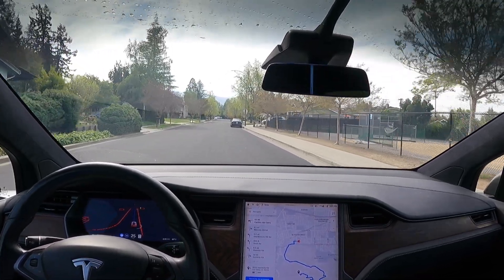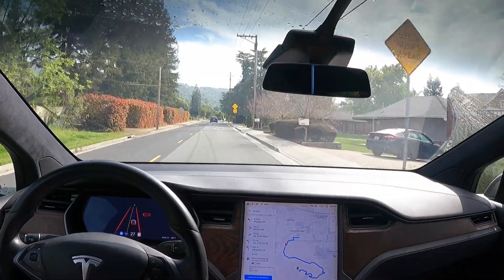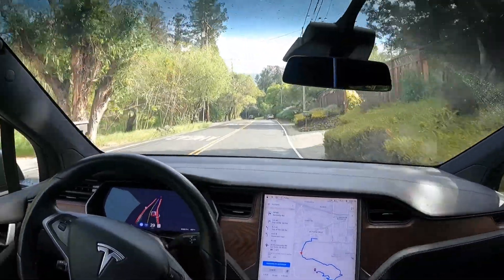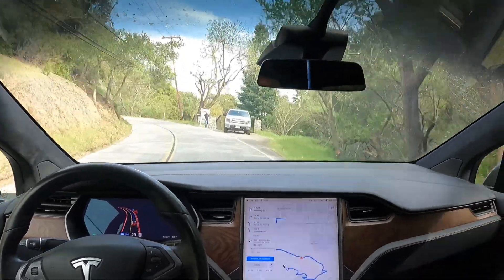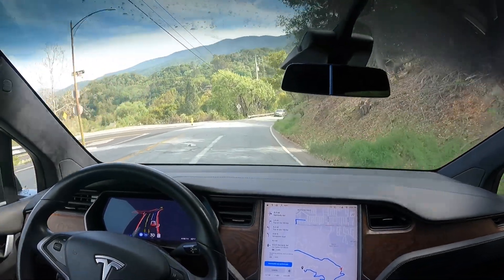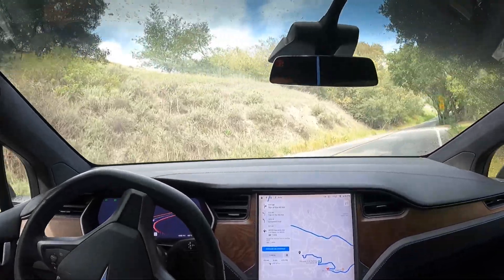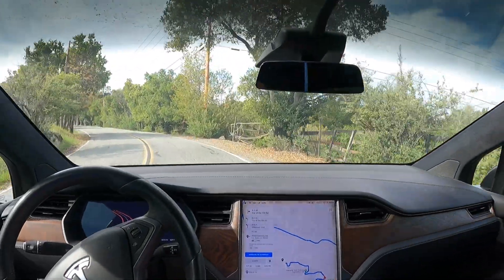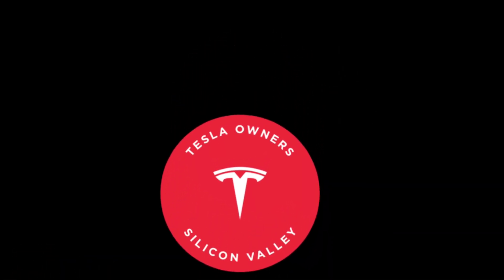[FSD Beta 8.2] handles mountains like a champ